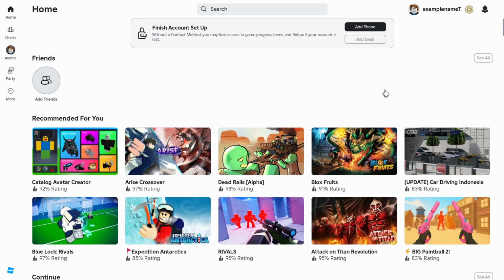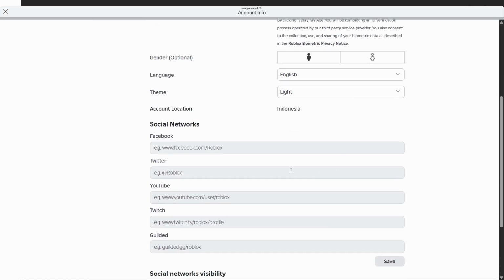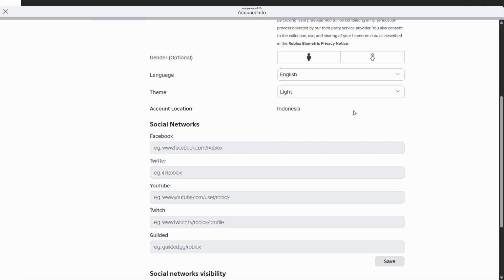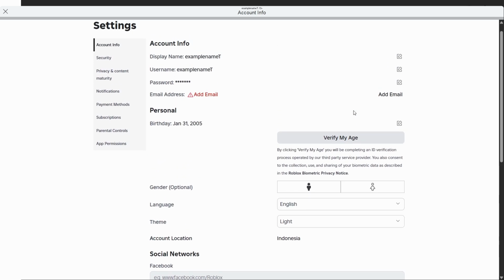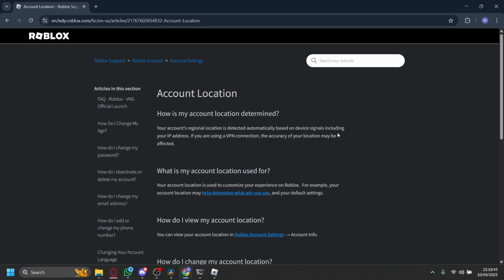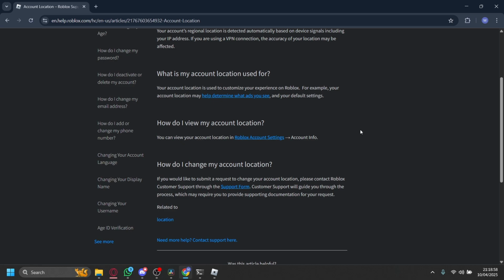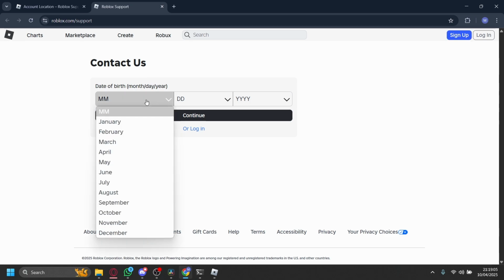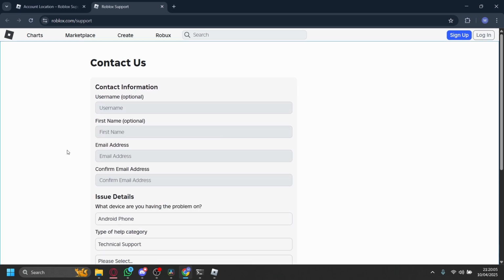How to Change Your Roblox Location in 2025 🌍 | Full Account Guide 🛠️